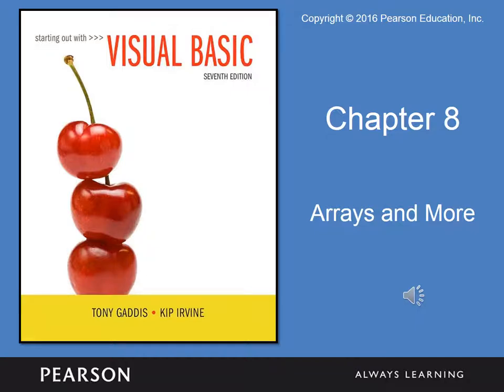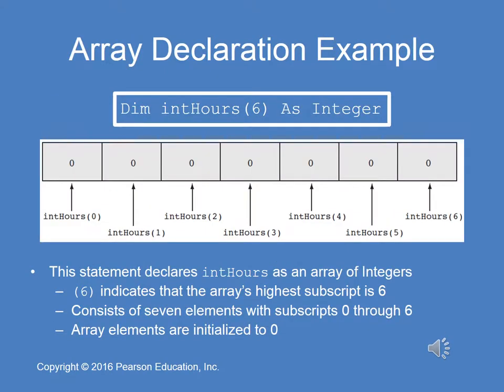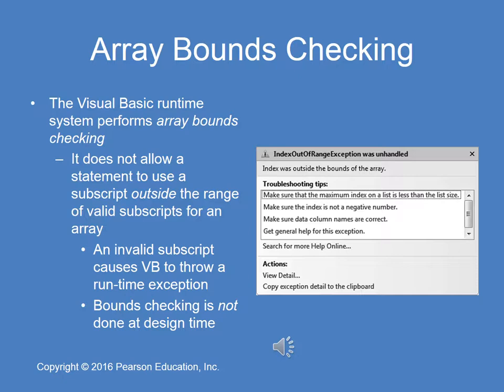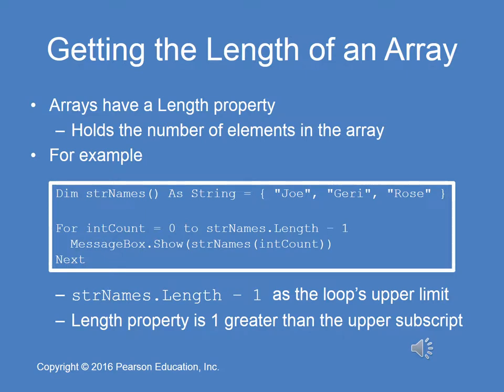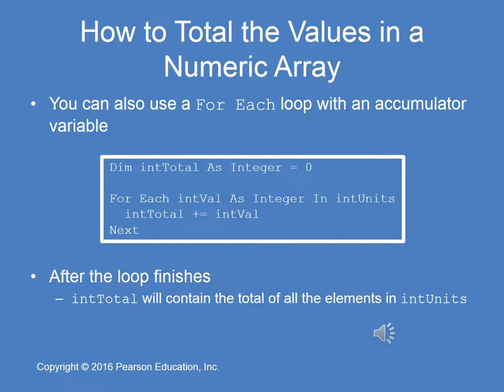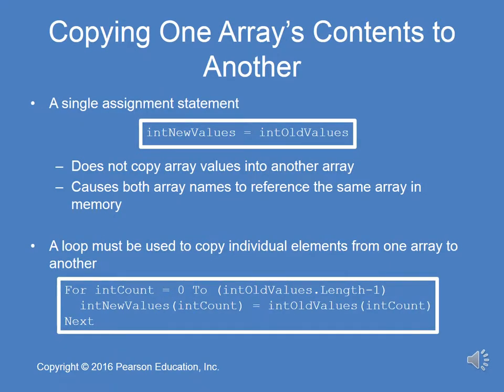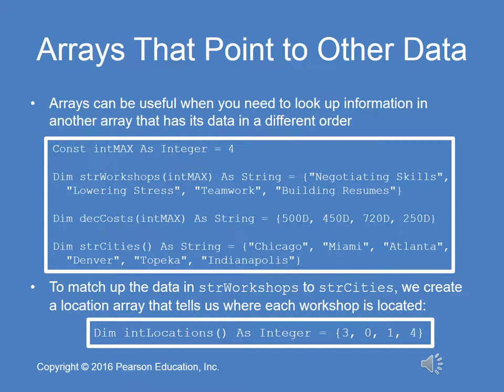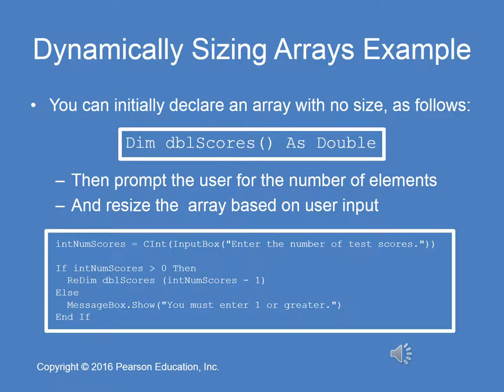Chapter 8 Audio Lecture P1